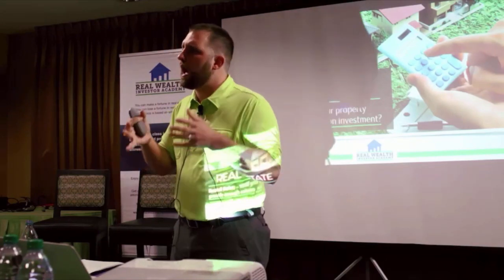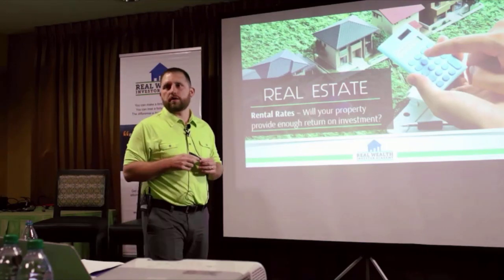Real Estate Due Diligence Checklist: What You Need to Know [Part 2]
In part 2 of our real estate due diligence checklist series, we explain how to understand rental rates and rental vacancies. Our expert outlines tips to finding comparable rental rates accurate vacancy rates as you make important investment decisions about in an unfamiliar area.